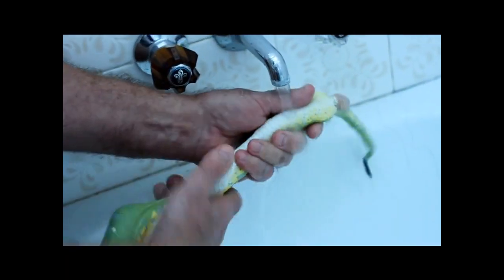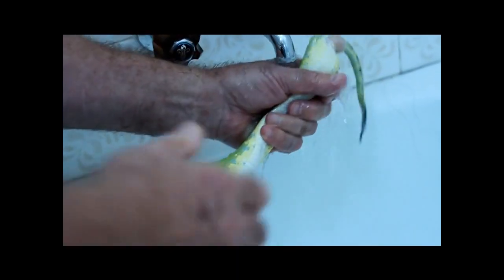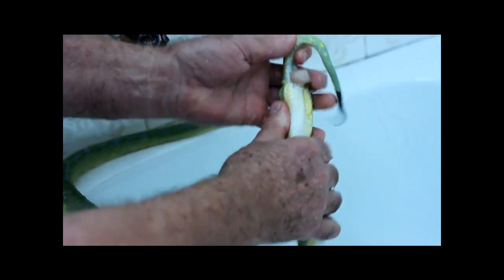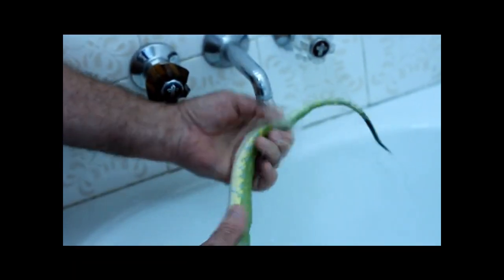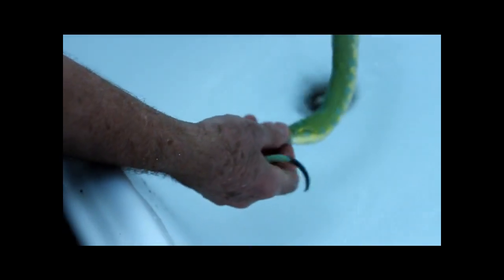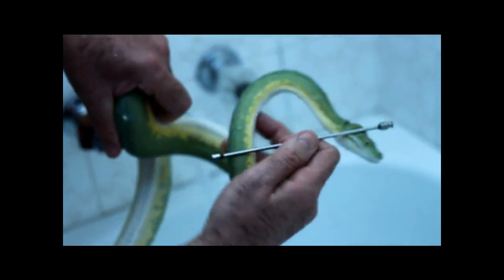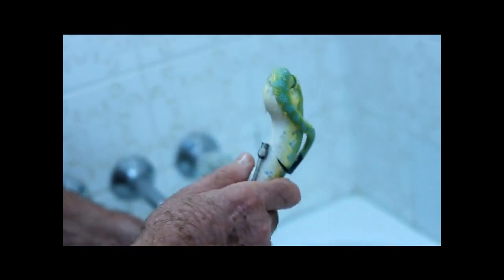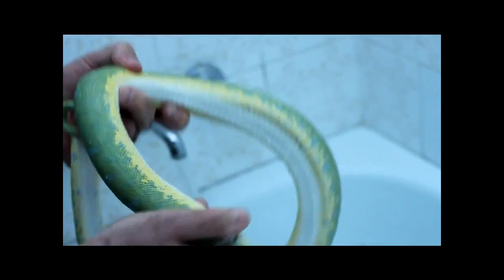Green Tree Python Prolapse Reversal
Here is a method for reversing prolapses in snakes but in particular GTP'S. If you feel comfortable doing this all you need to do is watch the video as I feel it's paramount to get the prolapsed bowel back in before it dries out and loses circulation.